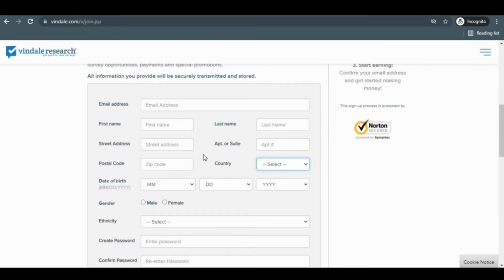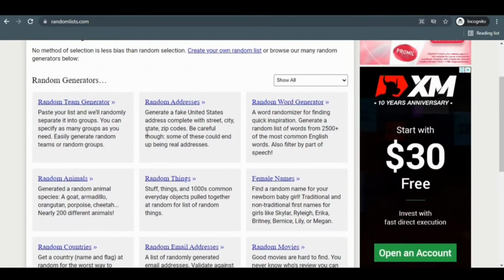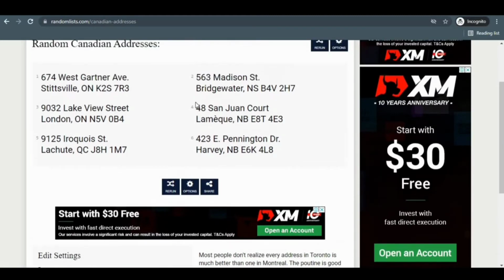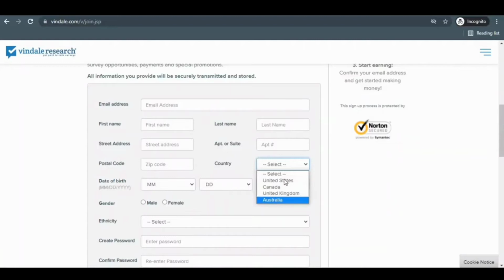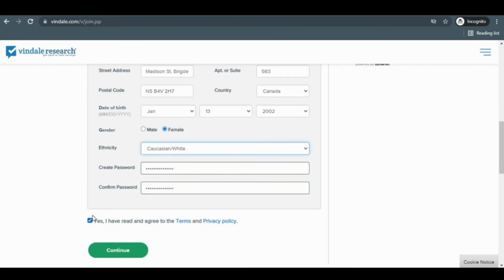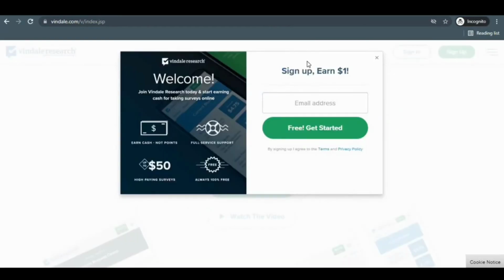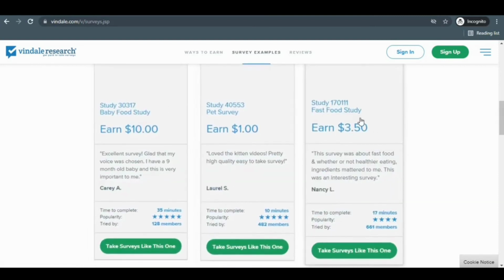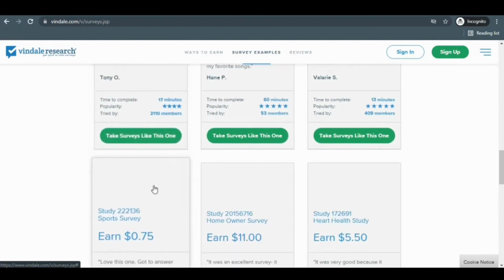How To Make $100 Per Day Reading Emails FOR FREE / STILL WORKS 2022!/Make Money Online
How To Make $100 Per Day Reading Emails FOR FREE / STILL WORKS 2022!

Imagine being able to make money online simply by reading emails. Today's video will show you how to make money over and over again. If you read 10 emails you can earn $50, if you read 40 emails you can potentially earn $400. This strategy is completely free so you don't have to spend any money to get started. And its also available all over the world. Make sure you watch till the end because I will be showing you a bonus tip that will make you earn twice as much implementing this strategy.

🚻CONNECT WITH Income Tree